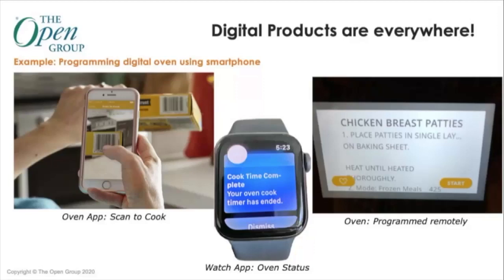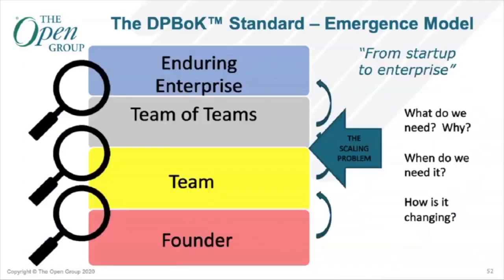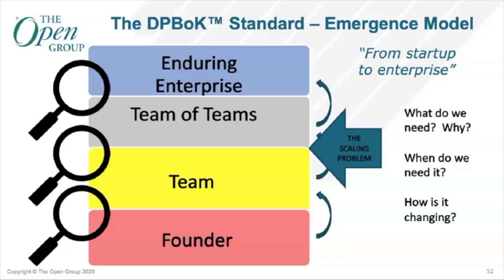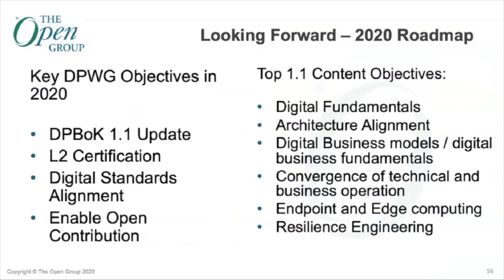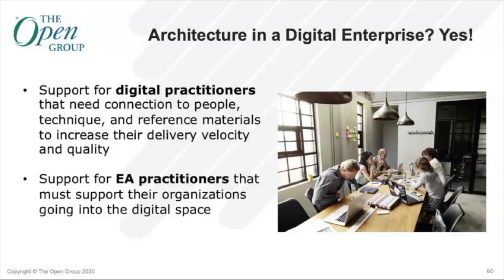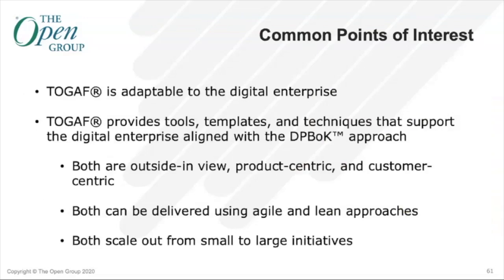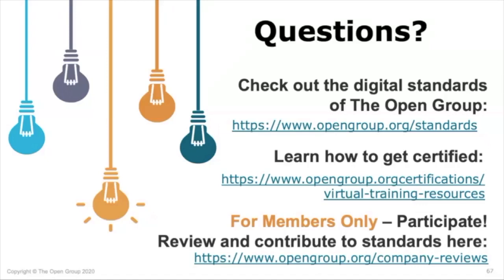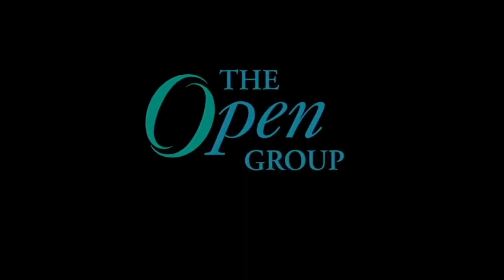Digital Management Q&A Panel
Moderator: David  Lounsbury, Chief Technical Officer, The Open Group. As CTO he ensures that the people and IT resources at The Open Group are effectively used to implement the organization’s strategy and mission, including The Open Group’s proven processes for collaboration and certification both within the organization and in support of third-party consortia.

Panelist 1: Mark Bodman is an experienced, results-oriented IT4IT™ strategist with an Enterprise Architecture background, executive adviser, thought leader and mentor. He previously worked on cross-portfolio strategies to shape HPE's products and services within HPE to include service multi-source service brokering, and IT4IT adoption. Mark has recently joined ServiceNow as the outbound Application Portfolio Management Product Manager.

Panelist 2: Andy Rush started his career in IT as a technical expert in consulting roles and well as staff roles. In the mid-1990s he shifted from delivering IT capability to delivering training, speaking at conferences and writing books and training covering the IT space. The end of the 1990s Andy joined Microsoft as a subject matter expert working on their public training and certification programs.

Panelist 3: James Doss is a multi-discipline Digital Product Management & Governance, risk consultant / transformation professional who has performed as an IT financial management SME, digital management consultant, senior business analyst, author, IT trainer, IT process and solution architect.